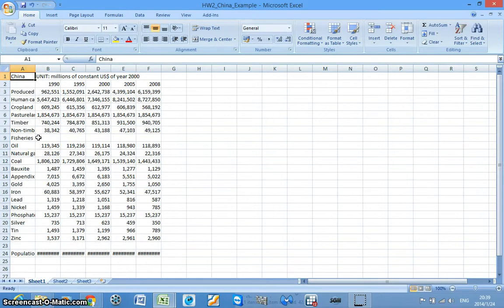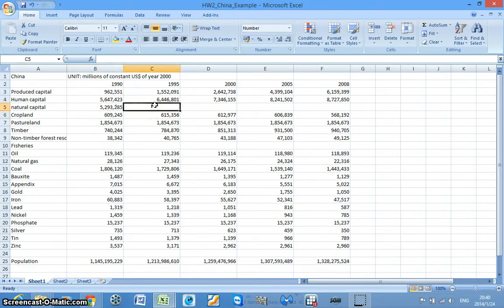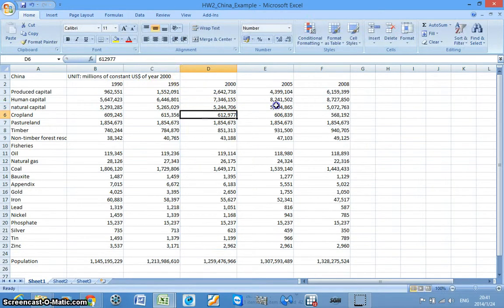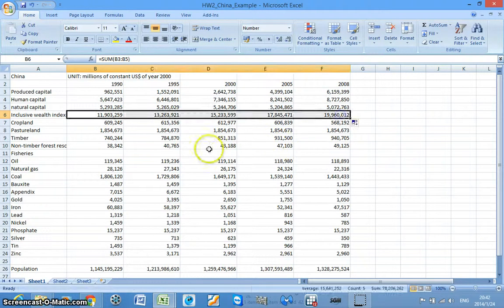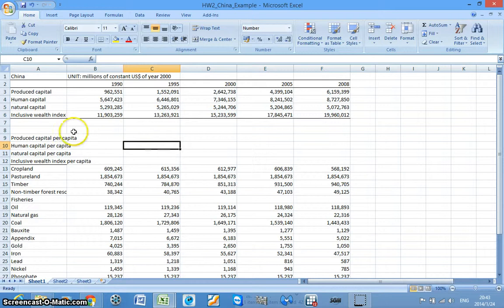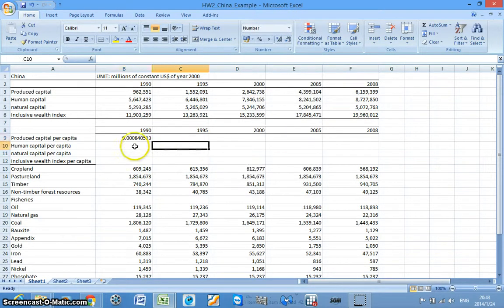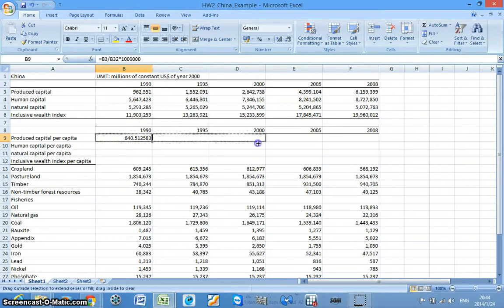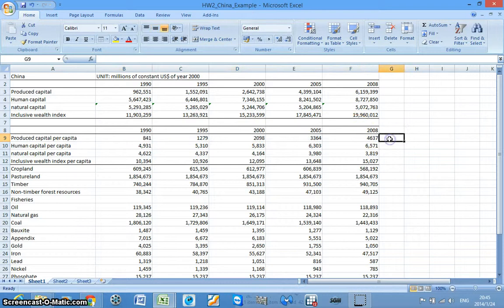Calculate Inclusive wealth and IW per capita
This file shows how to calculate the aggregate and per capita Inclusive Wealth index using China as an example
Created by Wendong Zhang in Jan 2014 for AEDE 4330 Sustainable Economy class